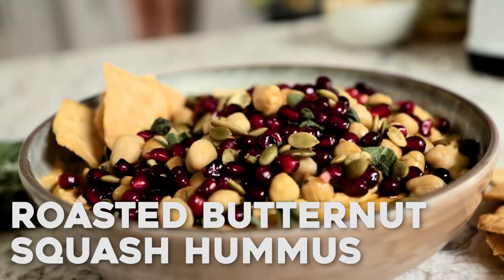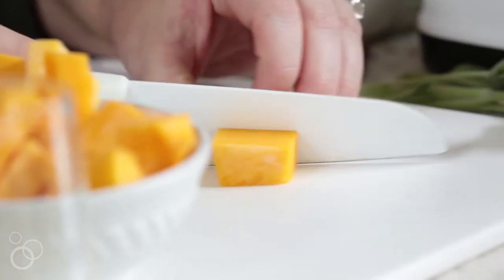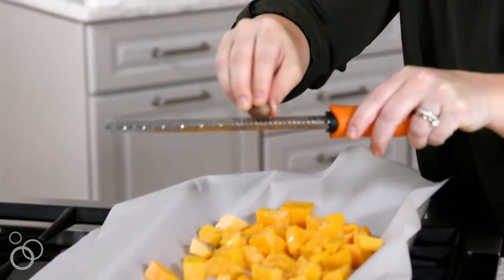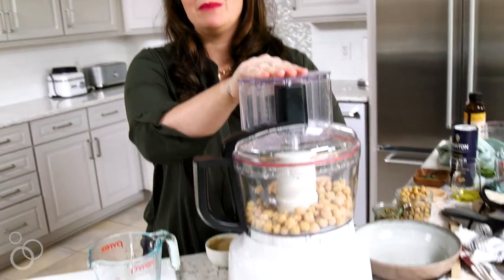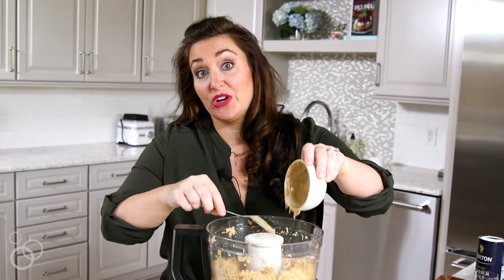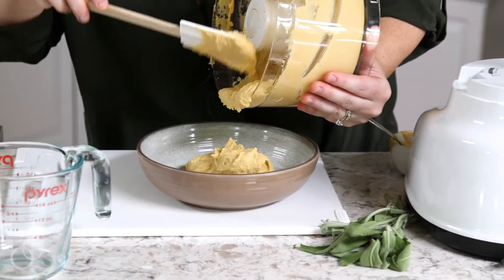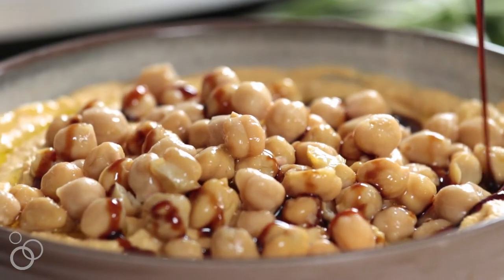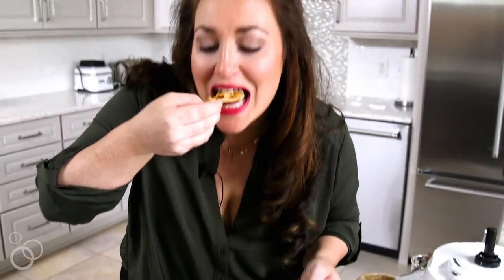Butternut Squash Hummus